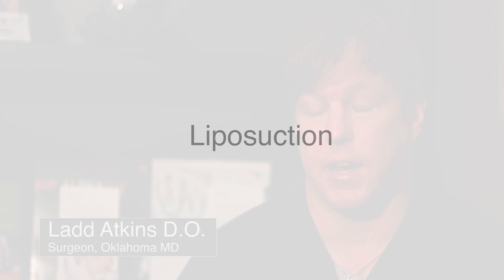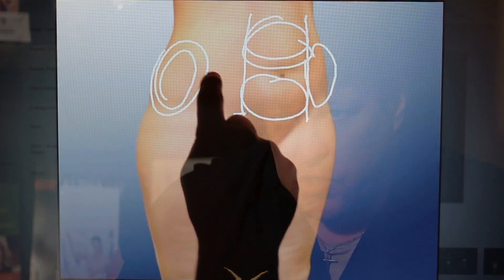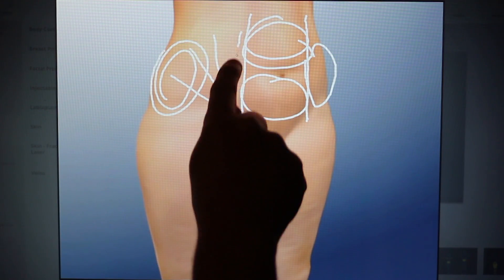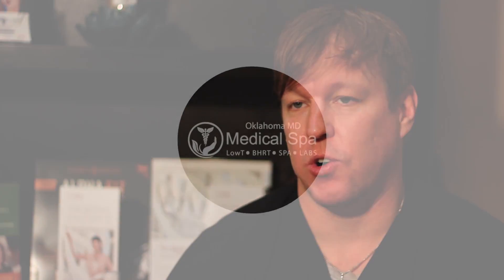Different Variations of Liposuction Procedures | Doctor Atkins Oklahoma MD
There are several different types of liposuction surgery. Expert plastic surgeon Doctor Ladd Atkins of Oklahoma MD MedSpa explains laser lipo, vaserlipo, traditional liposuction and where on the body liposuction can be performed.